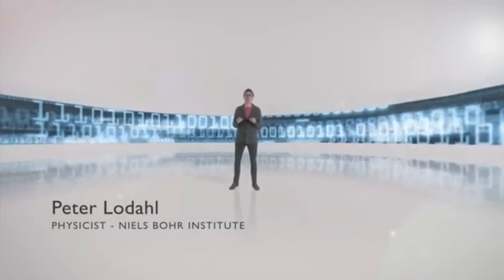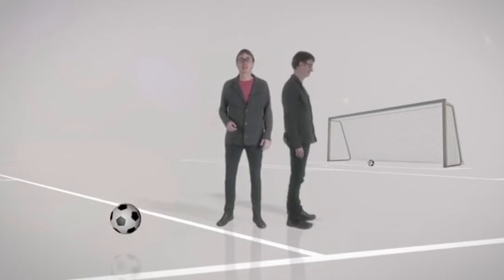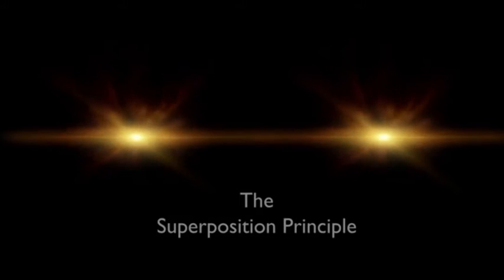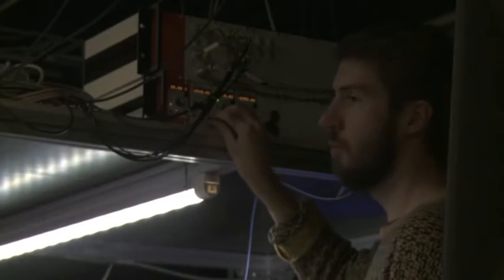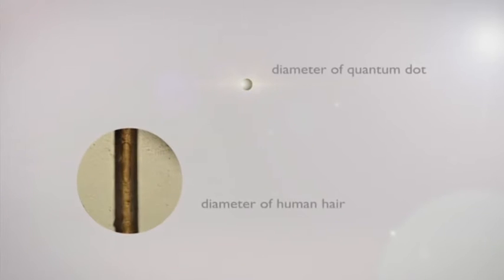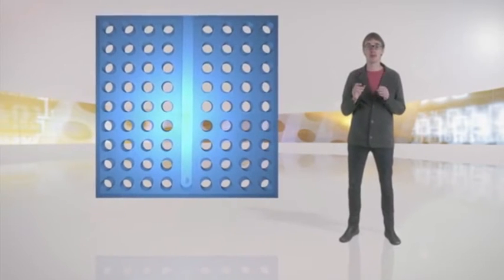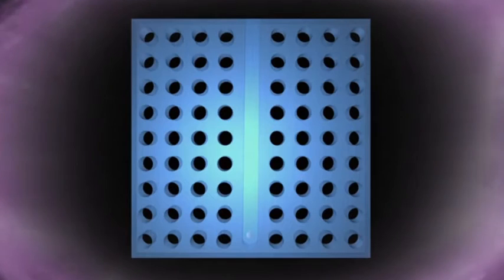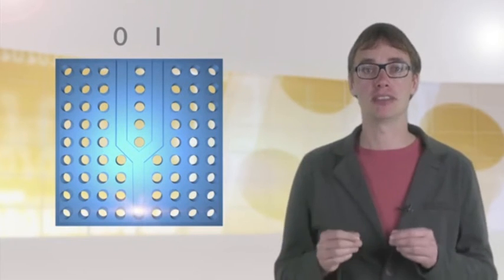Peter Lodahl: Quantum Photonics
In the Quantum Photonics Group at the Niels Bohr Institute we research the fundamental interaction between light and matter.
This may lead to completely new technology, quantum technology, which exploits the peculiar quantum phenomena found in the microscopic world. One main goal of the research is to construct a quantum simulator based on photons and quantum dots, which could solve complex problems in, e.g., material science or chemistry.

Host: Peter Lodahl, Quantum Photonics, Niels Bohr Institute